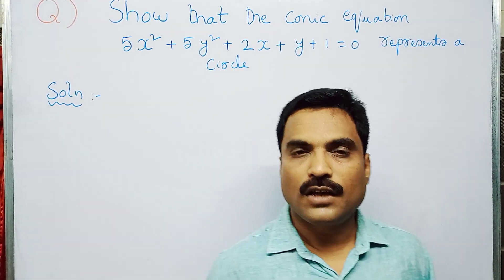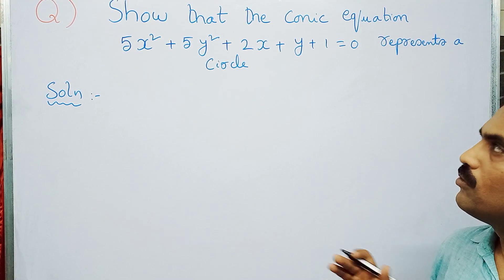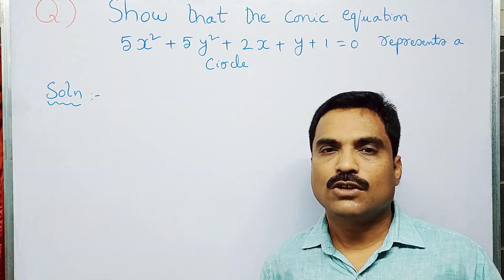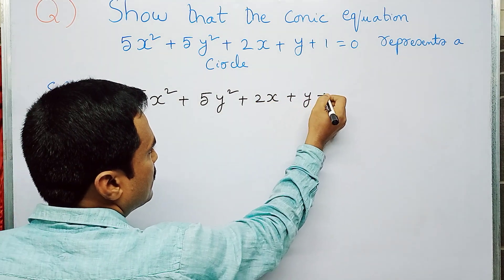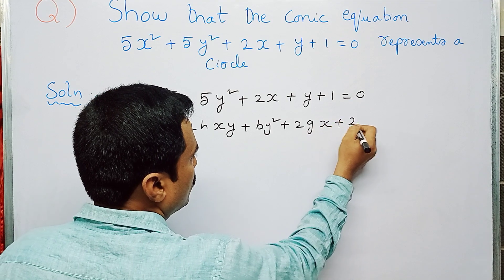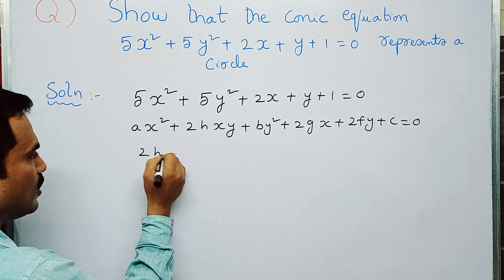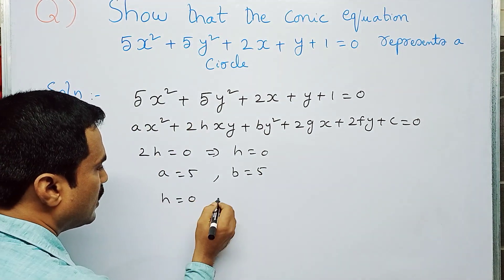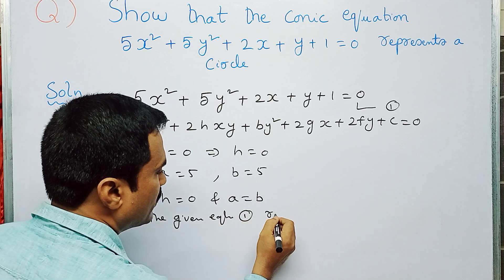Conics - Part - 1